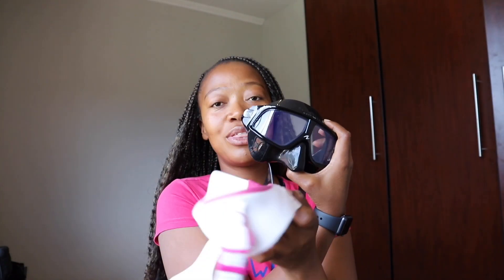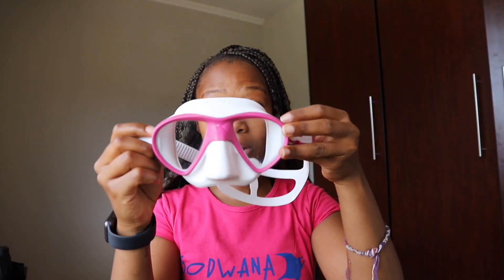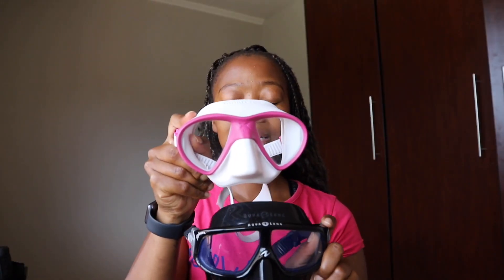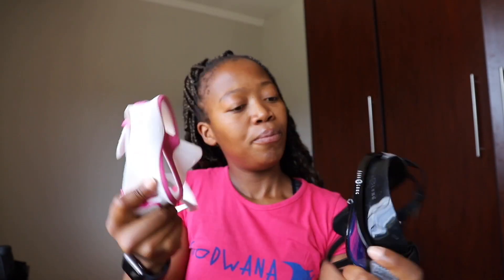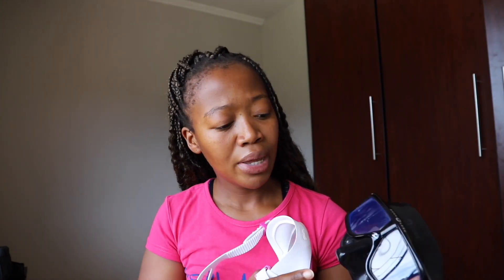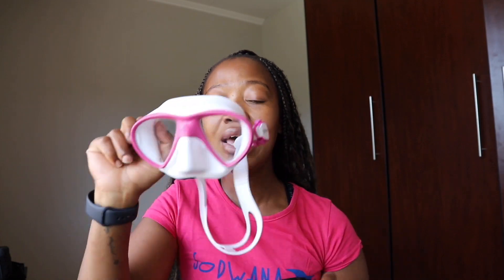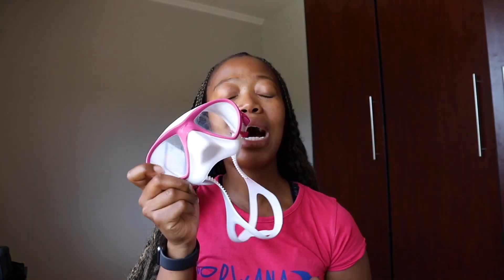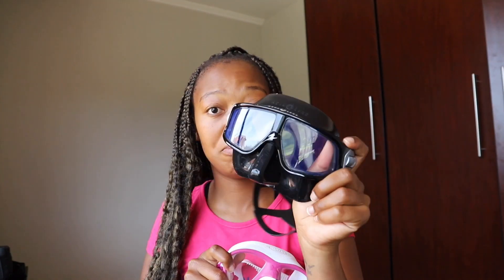Aqualung vs Mares Mask Review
Hello Friends!!

Today we look at the Aqualung Sphera and the Mares X-Free Freediving Masks, so we've looked at the Sphera with the Scubapro and we now do a more detailed comparison between the 2, enjoy!

Xx